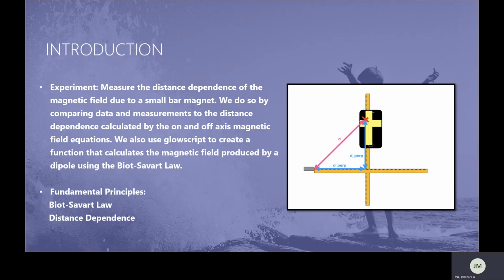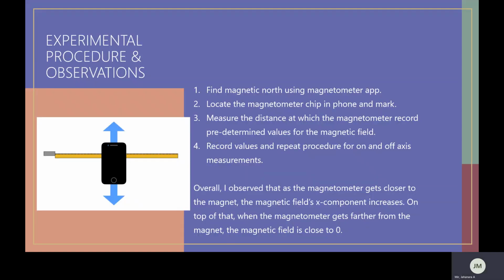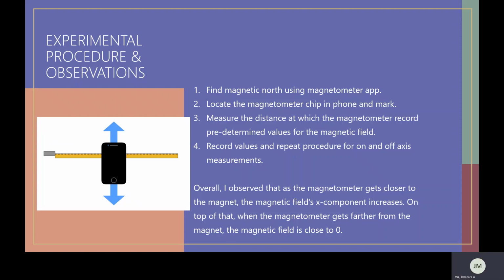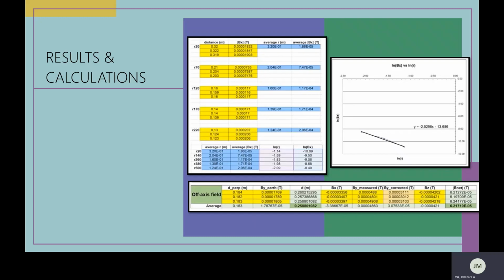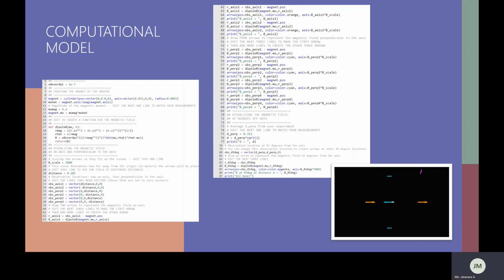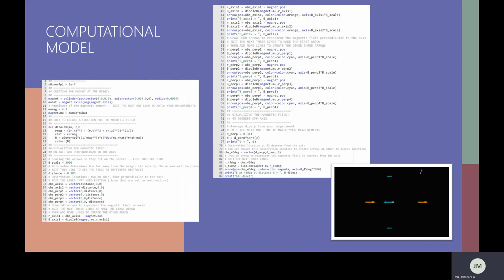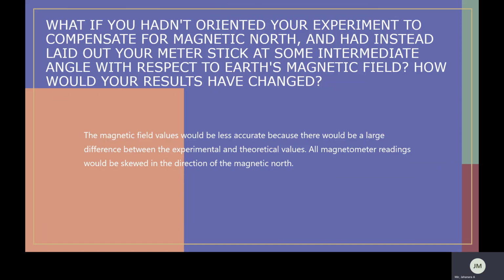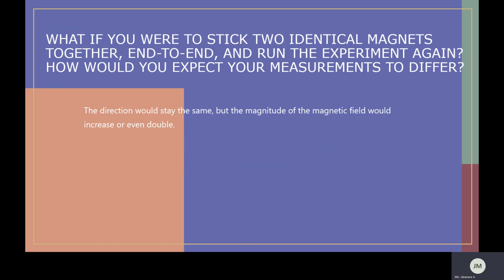Physics 2212 Lab 3